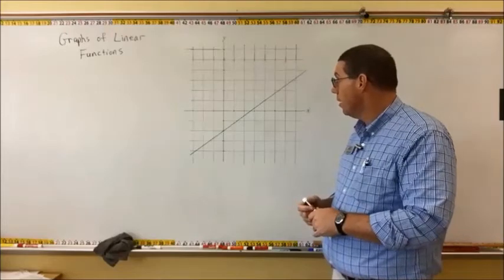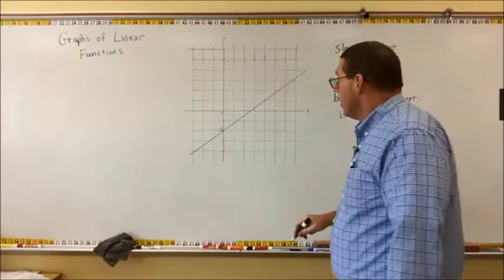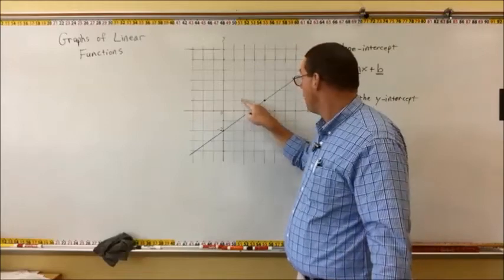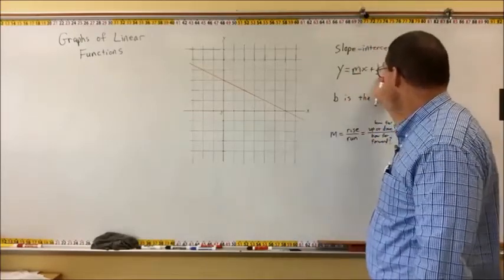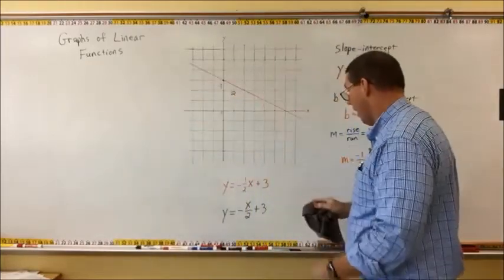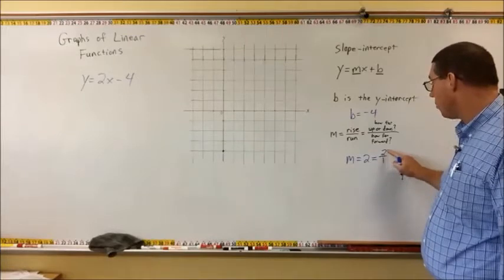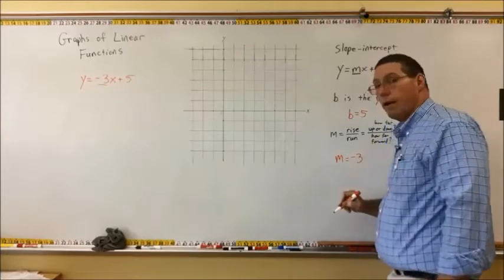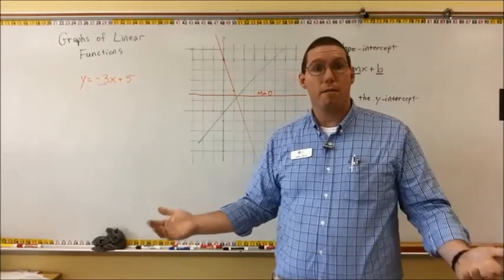Graphs of Linear Functions - Mr. Ryan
Mr. Ryan explains how to identify the function of a linear graph in slope-intercept form (y = mx + b) and also how to graph the function of a line given in slope-intercept form.